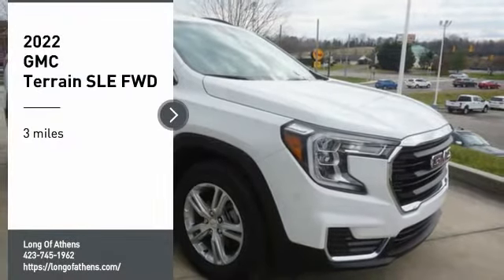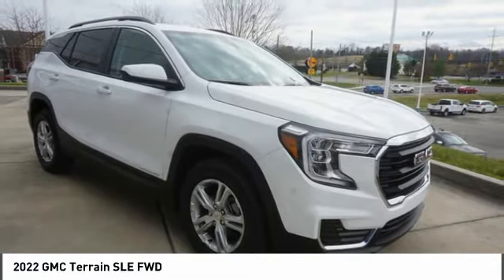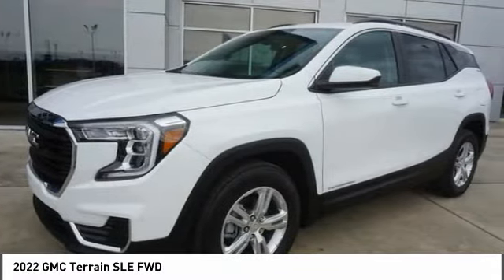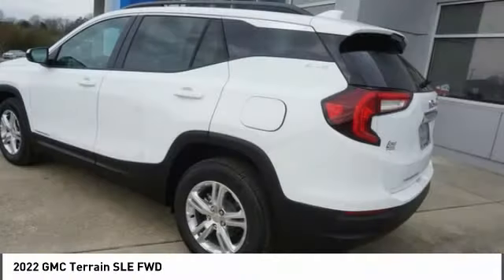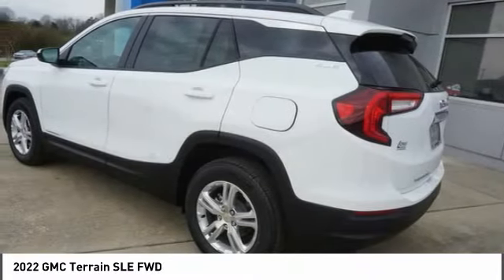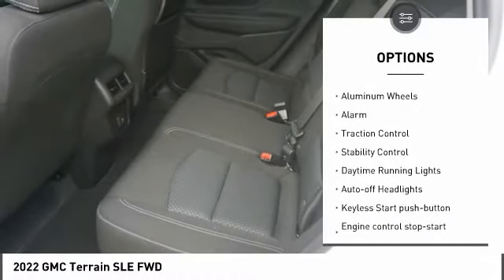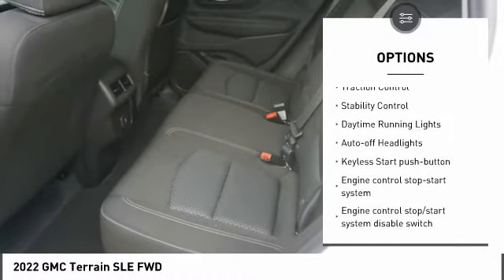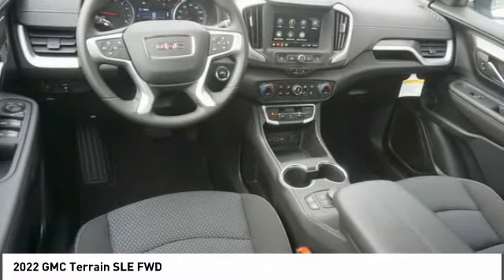2022 GMC Terrain 178975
2022 GMC Terrain SLE FWD

Looking for the right vehicle? Today could be your lucky day. this 2022 GMC Terrain could be yours.